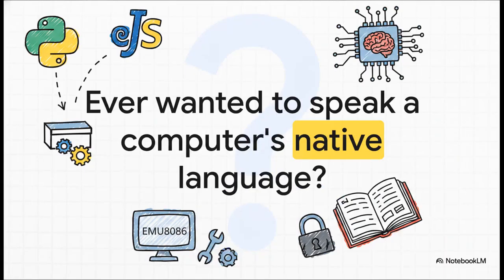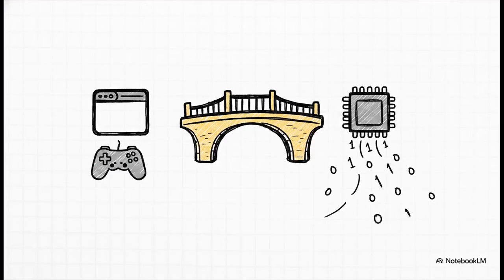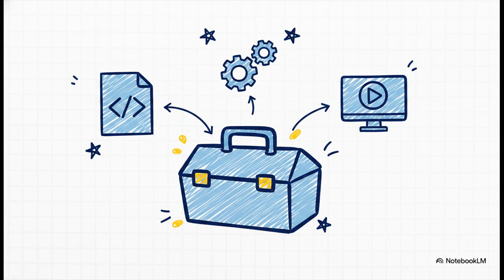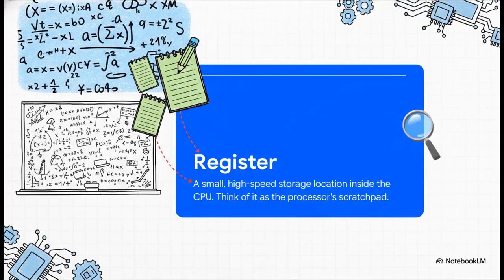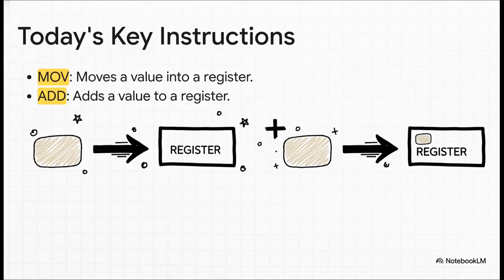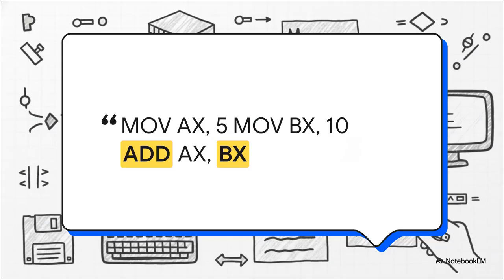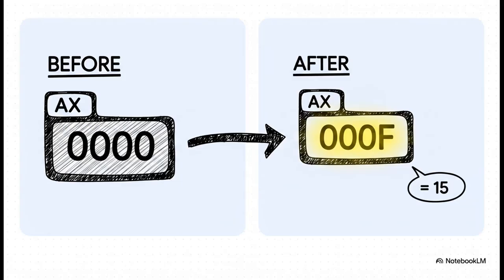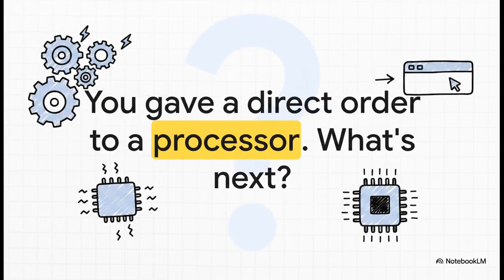Emu8086 First Program